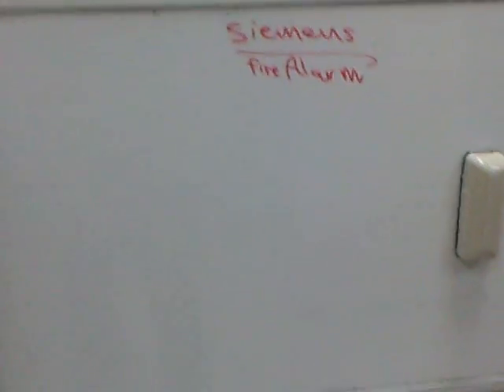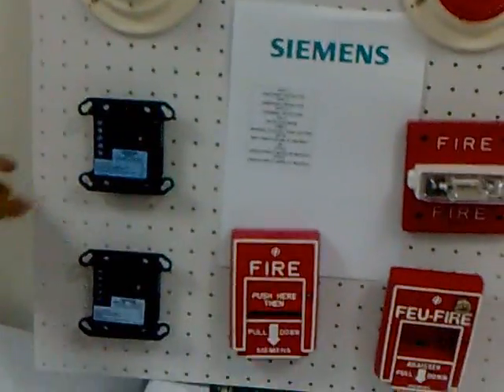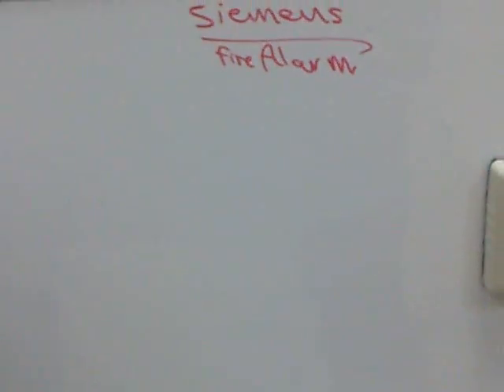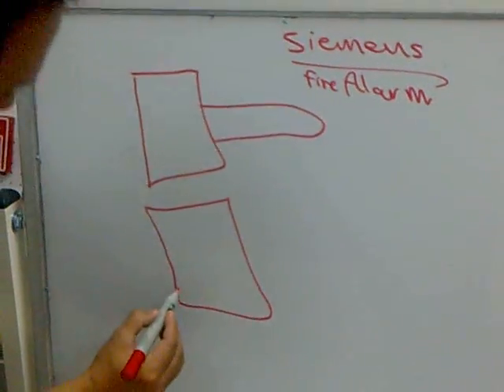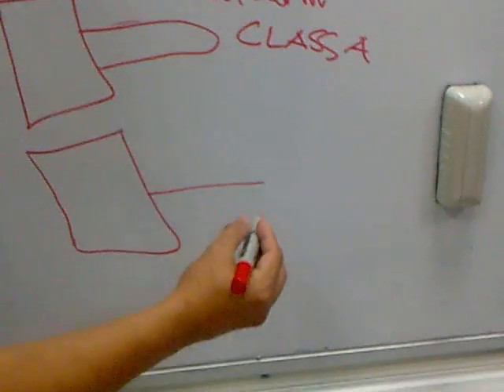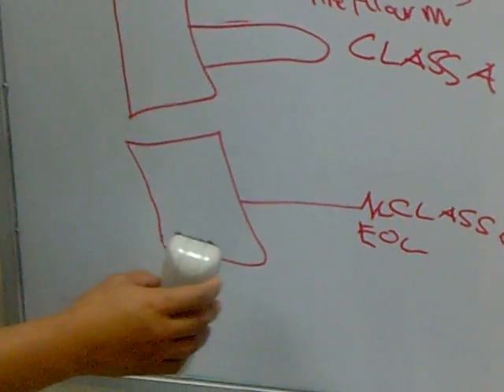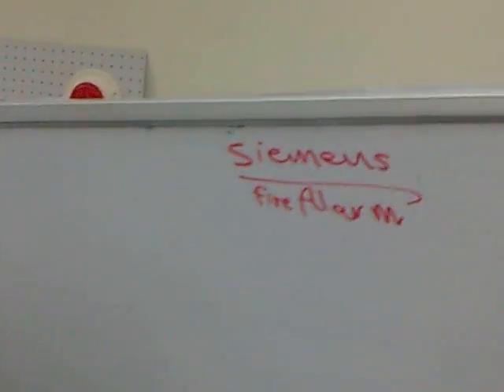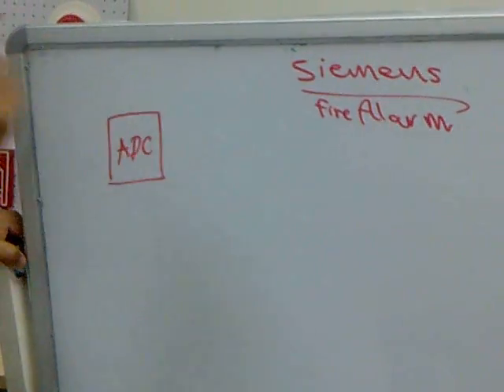siemens fire alarm system 1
siemens fire alarm system
FireFinder XLS